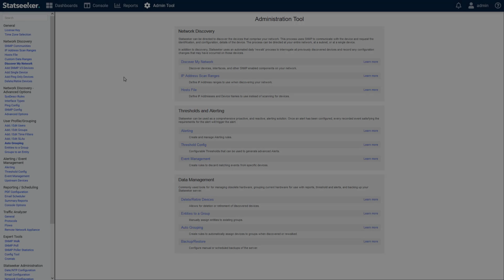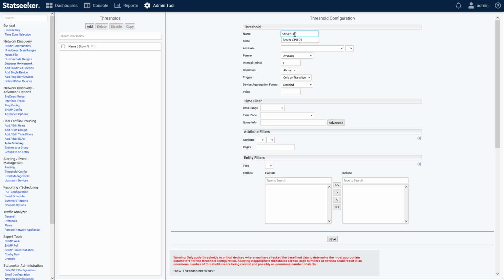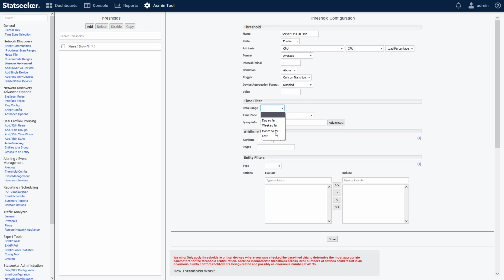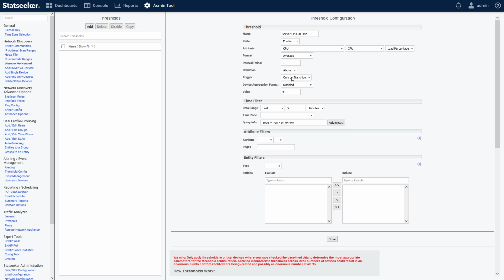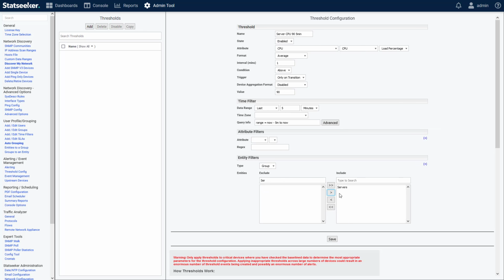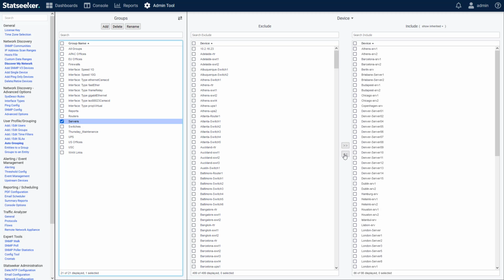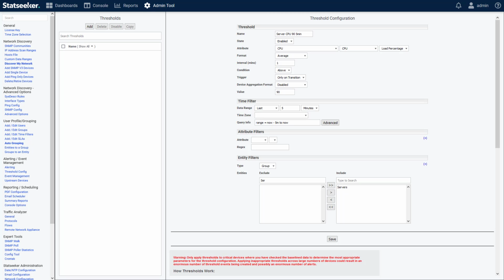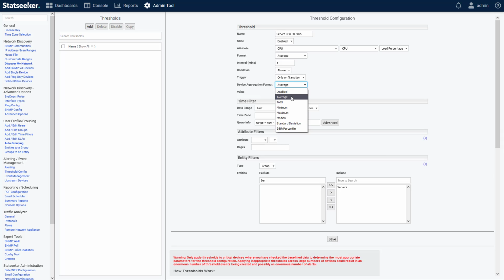Thresholds: Device Aggregation (v5.5.4)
Brief overview of using the Device Aggregation setting in Threshold configuration with Statseeker v5.5.4.